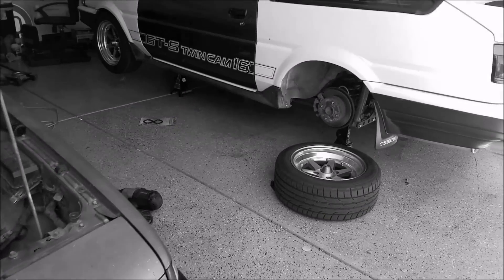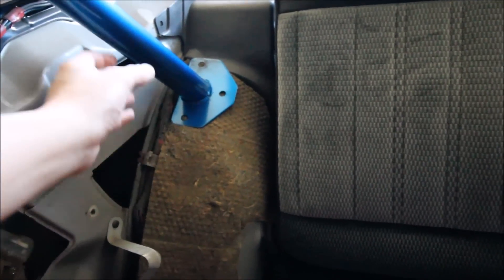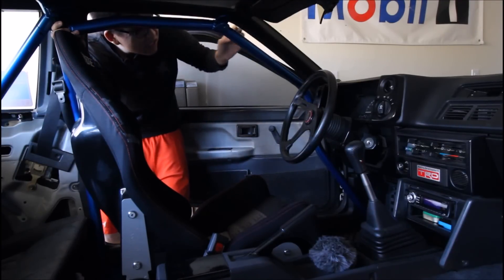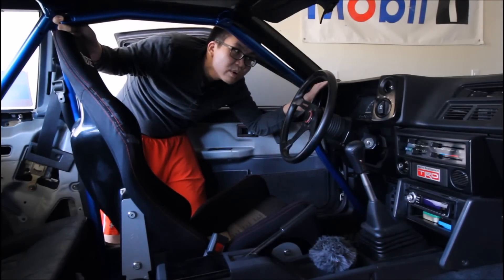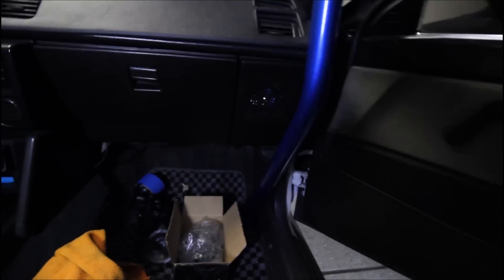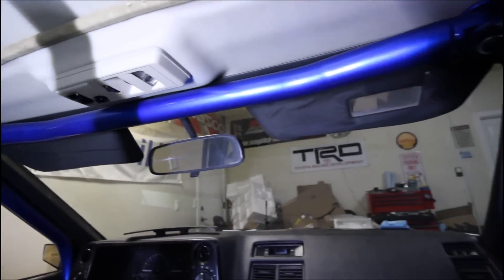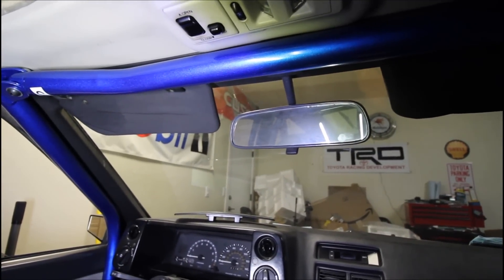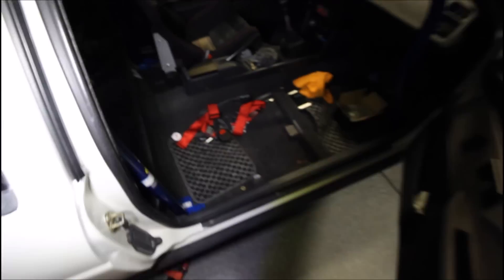AE86 CUSCO 9-POINT ROLL CAGE - PART 4 - CRISIS AVERTED | 1.29.17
I have a crisis that is then averted.